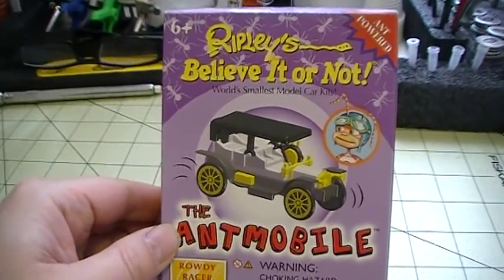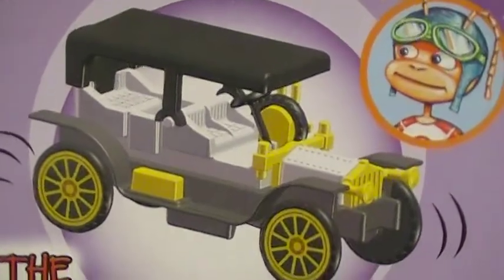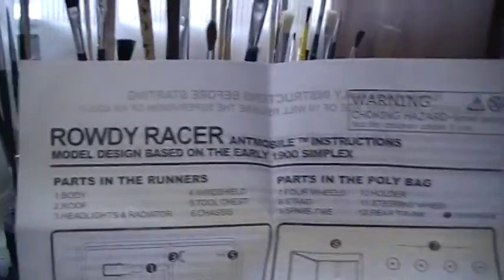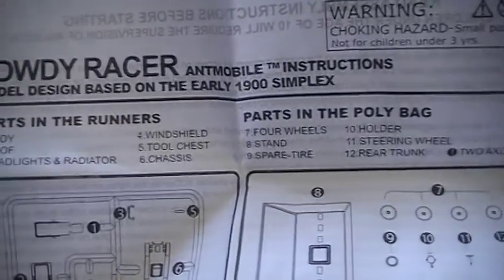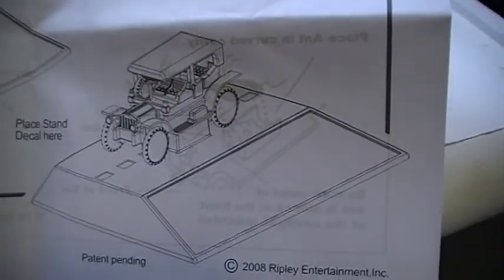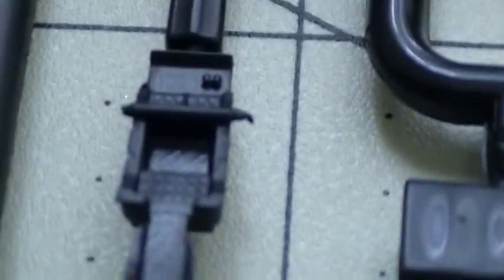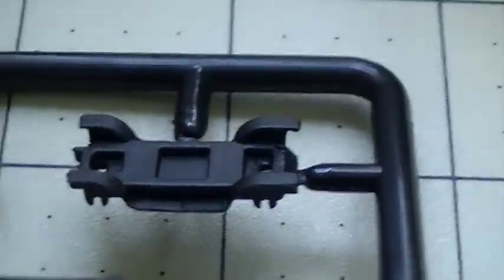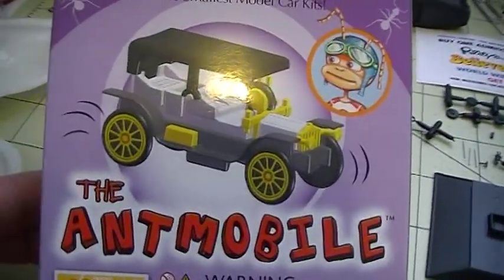My Holiday Build In Box Review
This is the World Smallest Model Car "Ripley's Believe It or Not"
I am going to build this for the Christmas holidays.